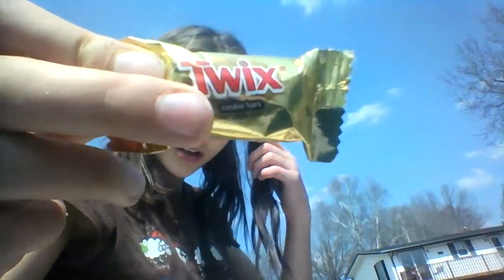Ted and i got all of our stuff on the roof ,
this is so fun to be on we hope there is no bees in our food when we go back over there